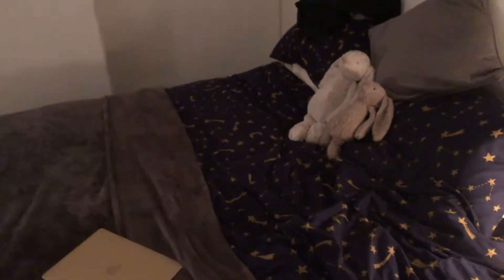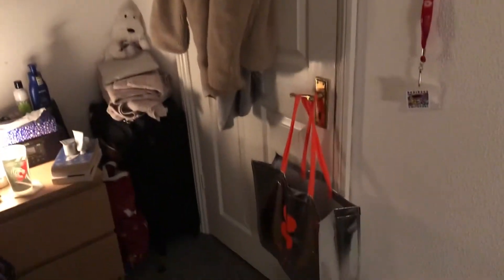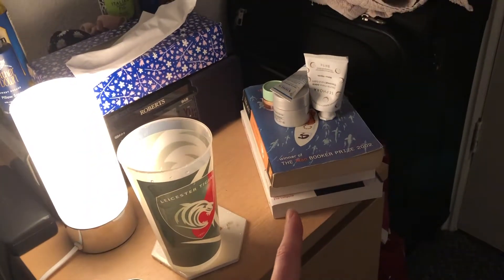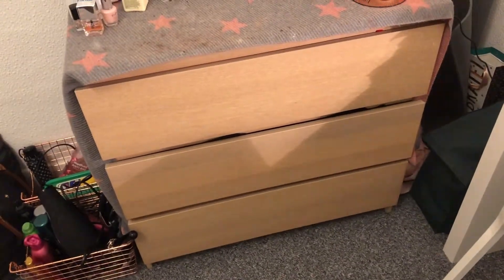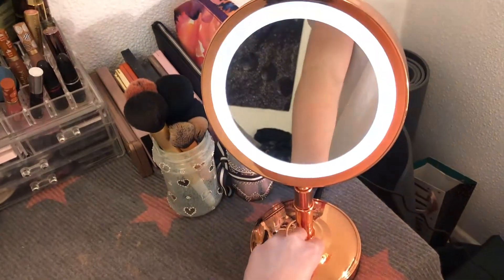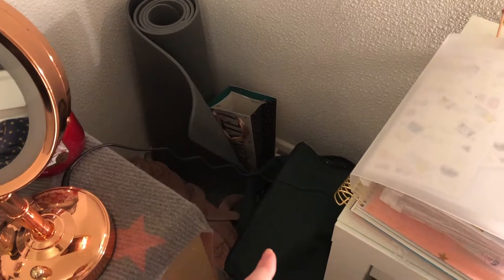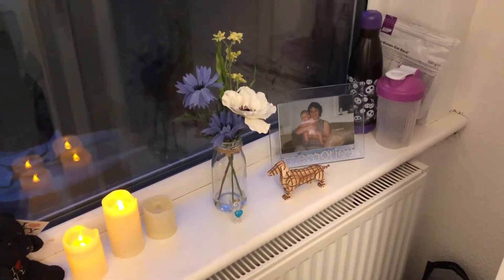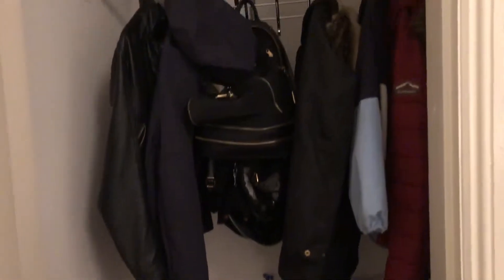UNIVERSITY ROOM TOUR | Second Year (University of Leicester)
I hope you enjoy this room tour showing my bedroom in my second year student house in Leicester!